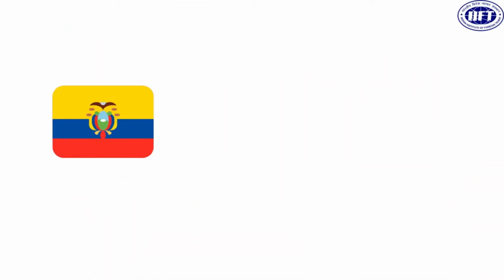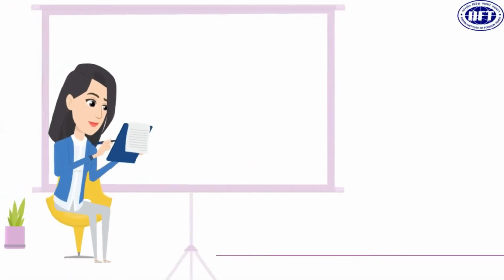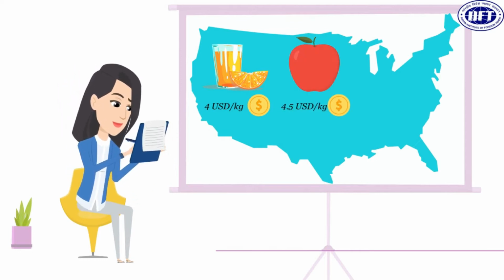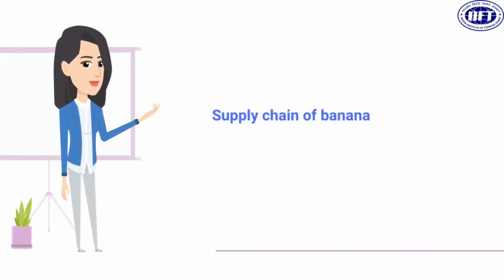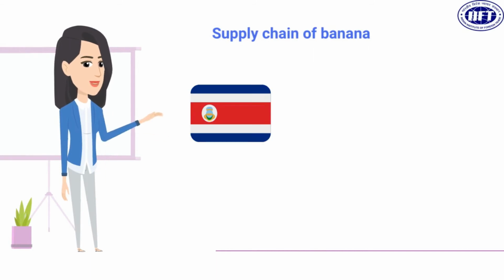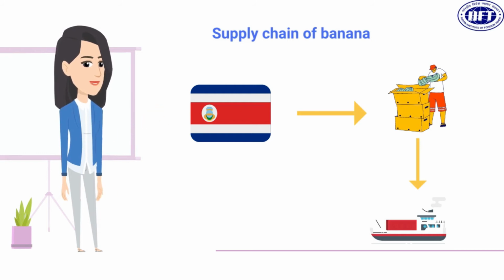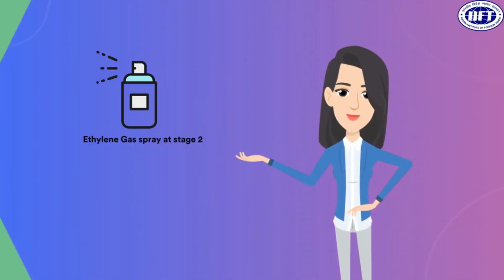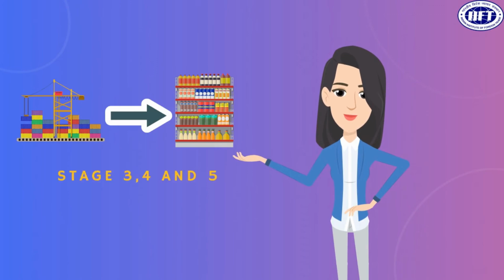Banana Supply chain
Greetings from SCOPE! ⚙️
Sarah, the Operations teacher is back with her second episode. In this new animated series of Operations explainer videos, we would speak about the companies operations, supply chain-related incidents and operational concepts that we see in existence.

In the second episode of this explainer series, we would look at why banana is so cheap compared to fruits which are grown in nearby area.